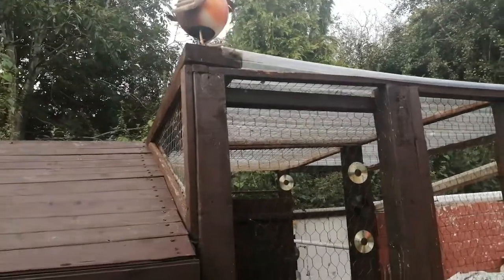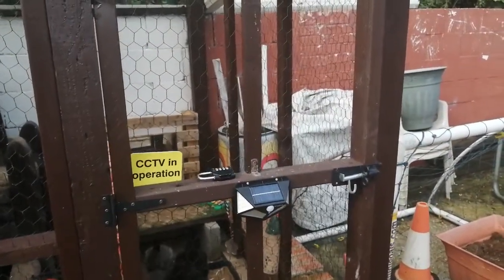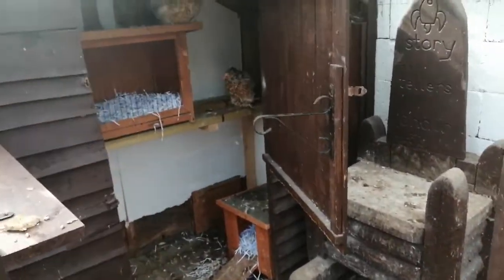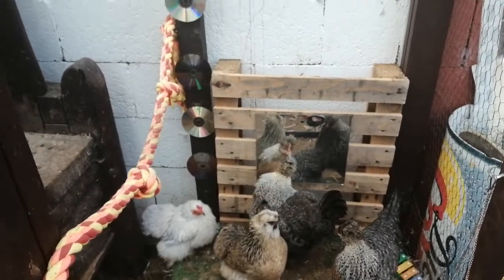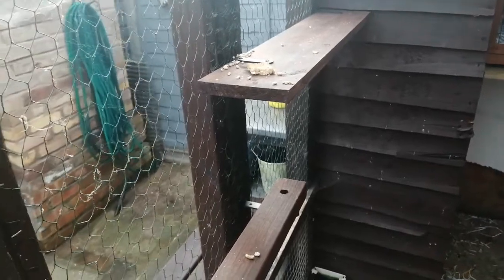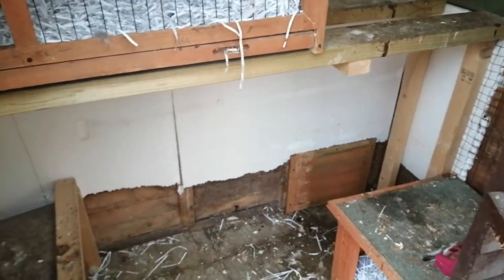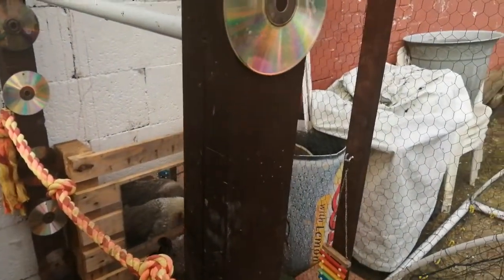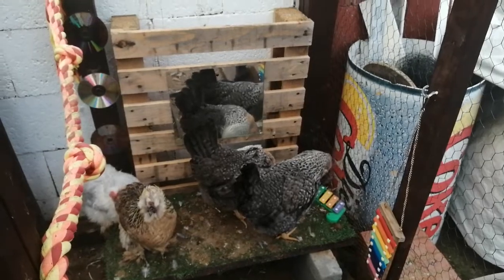Keeping Chicken's New Arrival's By Medway Model Railway Part 63.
Today video is show you how to keep chicken's. Building a good coop or house with plenty of room. Hope it help's you to keep chicken's there are great fun. Welcome to the Official Diesel Dave YouTube channel. Also a big thanks to everybody who has shared and for all my lovely comments. Take care & stay safe.